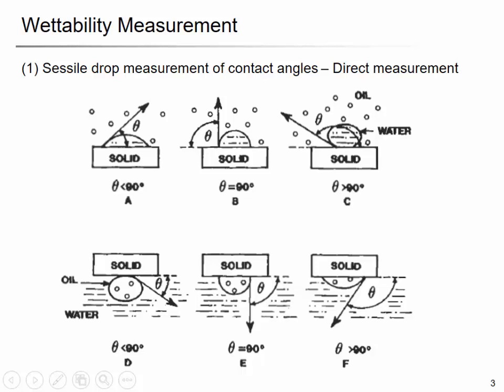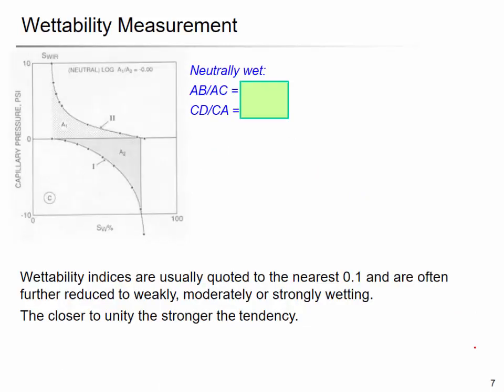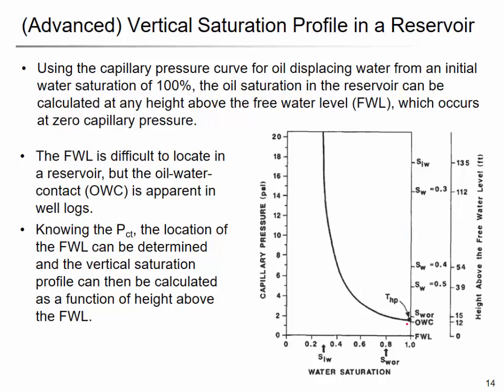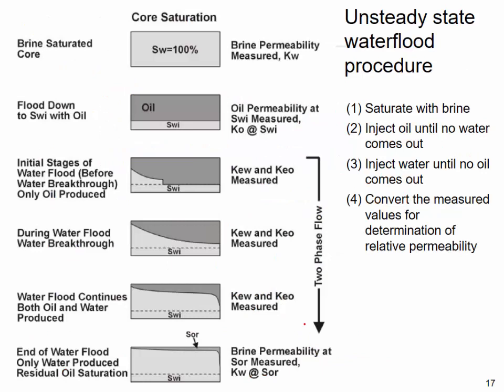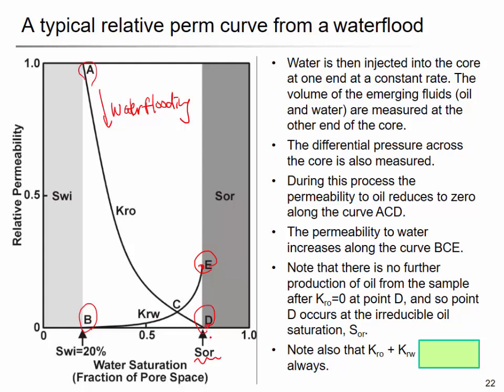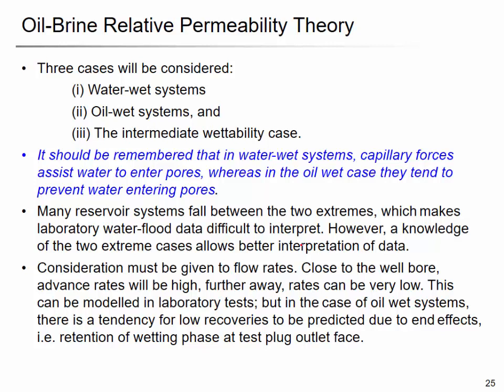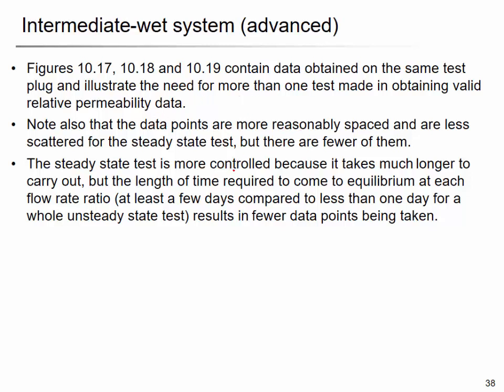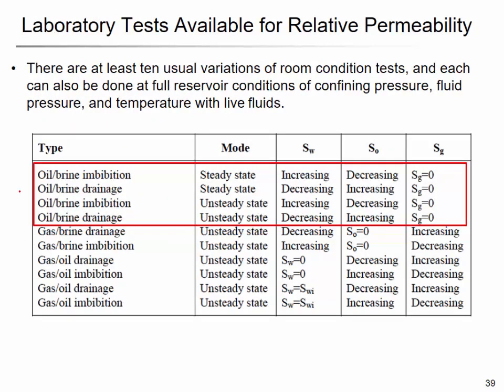CE421 Energy Geotechnology and Geology - Lec 14: The Reservoir (4)